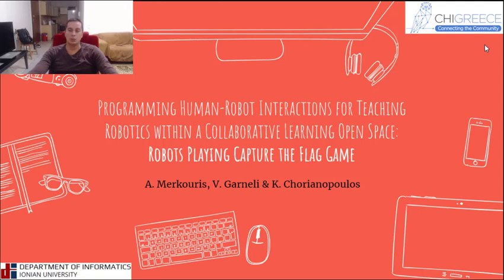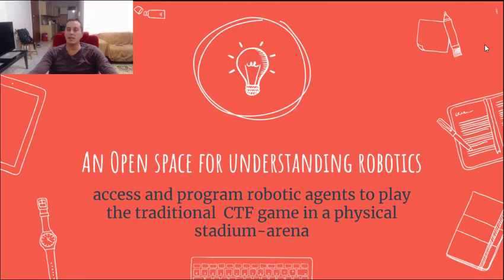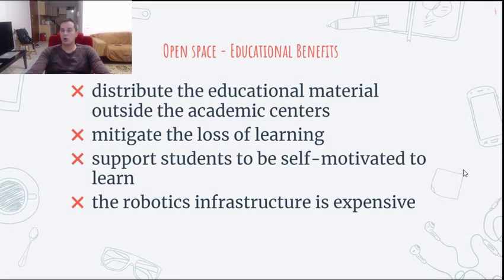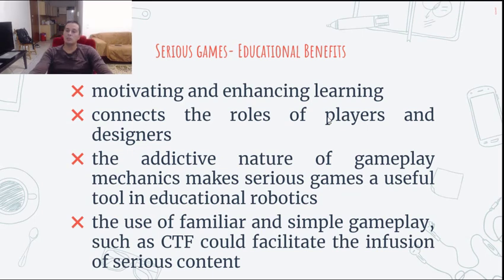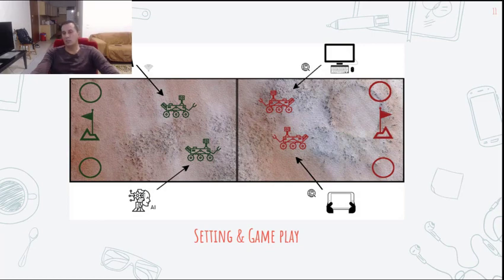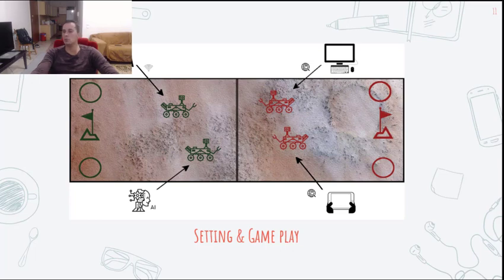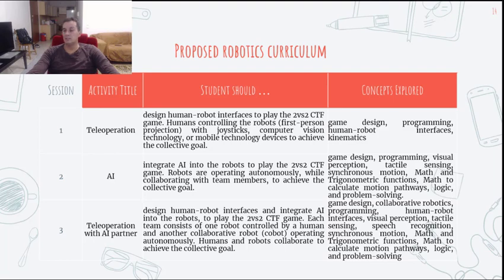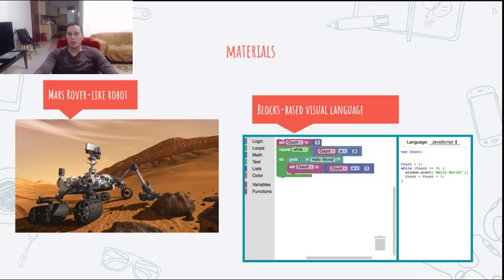Programming Human-Robot Interactions for Teaching Robotics in a Collaborative Learning Open Space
Programming Human-Robot Interactions for Teaching Robotics within a Collaborative Learning Open Space: Robots Playing Capture the Flag Game.

Alexandros Merkouris, Varvara Garneli, Konstantinos Chorianopoulos

Game-based competitive or cooperative robotics activities constitute an effective approach to exploit the child-robot interaction perspective. However, in most game-based robotics activities robots act autonomously to achieve the goal. In this work, we aim to promote the child-robot interaction aspect through a multiplayer game where one team of robots and humans collaborates to compete with another team of humans and cobots. We describe the design of an open space that will allow children to gain access, locally and remotely, and program robotic agents to play the traditional “Capture the Flag” game in a physical stadium-arena. Through this space, we intend to teach robotics, while programming human-robot interfaces, within a computer-supported game-based learning environment. We give insights on the initial design of such an open space and the educational benefits of its use in the comprehension of abstract computational and STEM concepts.